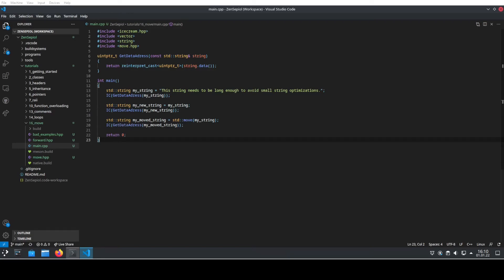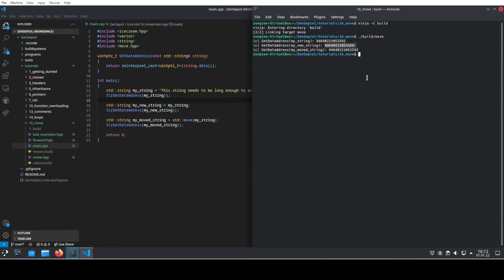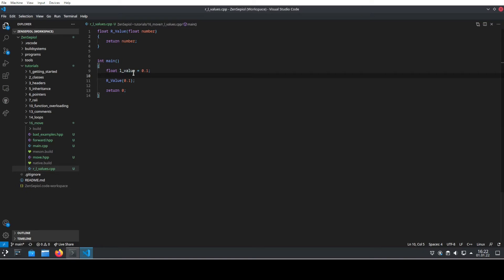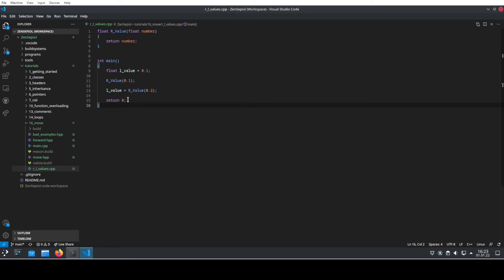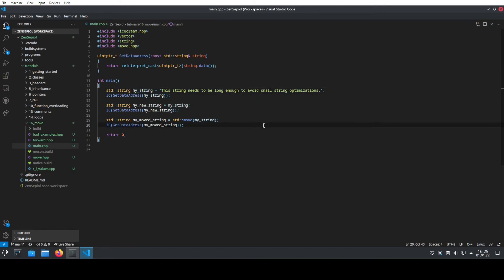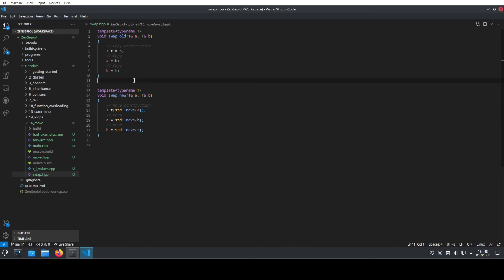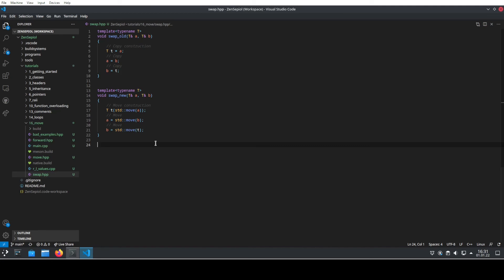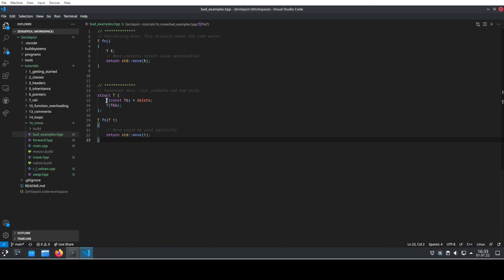How to use std::move to make your C++ code faster.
In C++ std::move is a powerful tool to make your code faster. We will explore how std::move works and how it is improving the performance of your code.
We will look at the implementation behind it and examine possible usecase and counter-examples.

00:20 Example
02:28 The theory behind
05:20 Using std::move
06:32 Implementation of std::move
08:07 Usage to increase performance
10:07 When not to use move